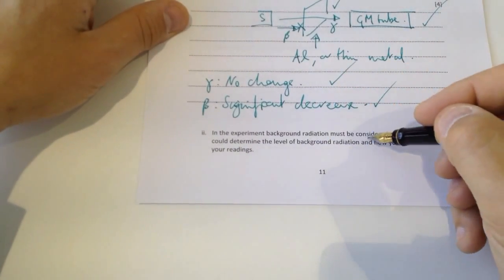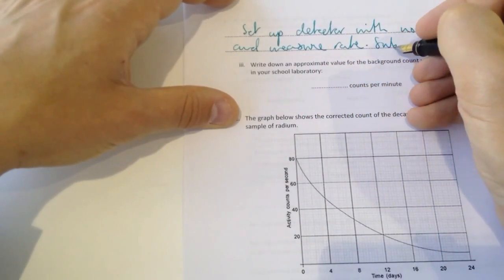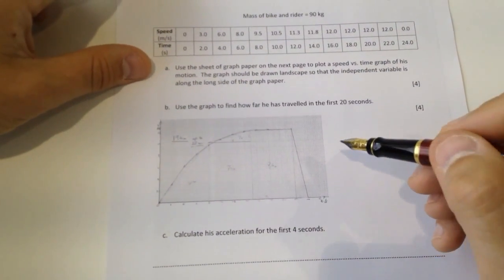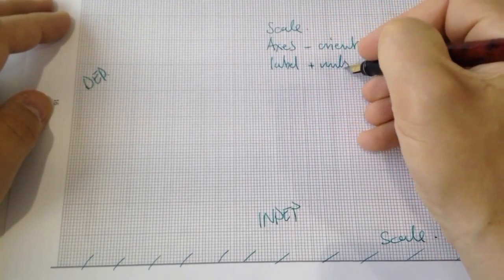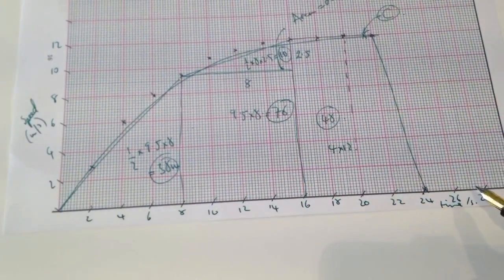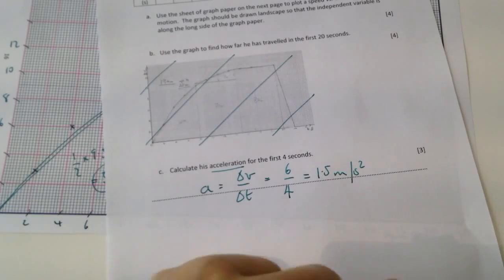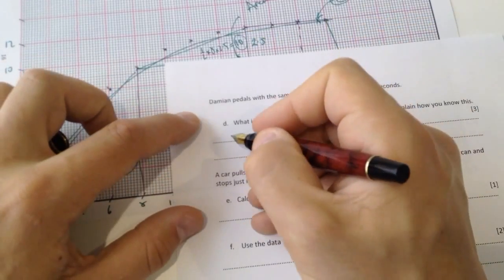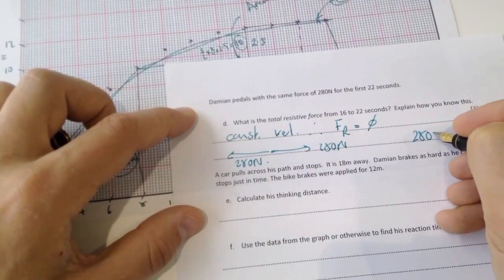YR10 EOYE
Yr10 End of Year Exam. The copy of the paper can be found on this